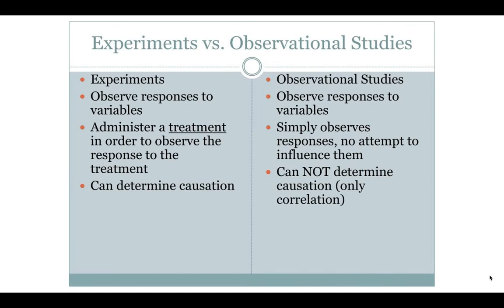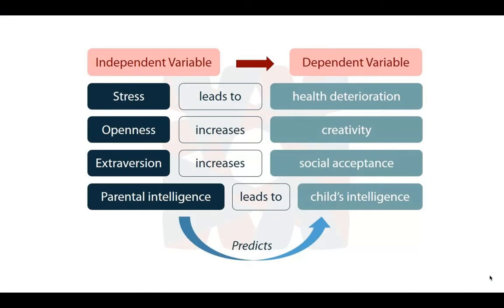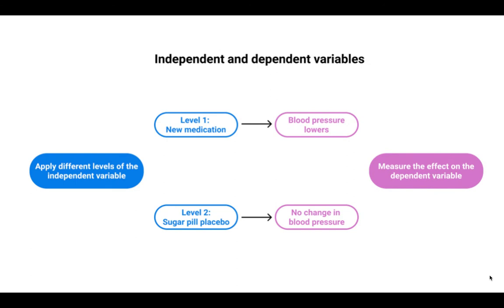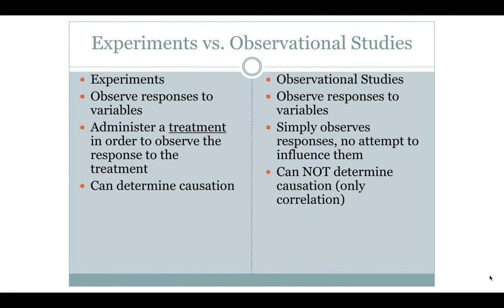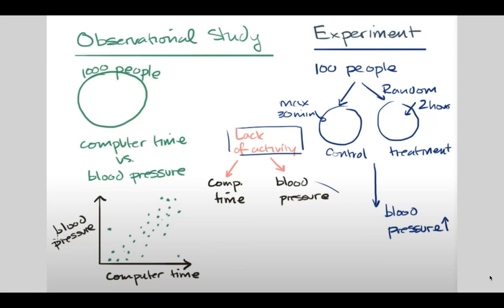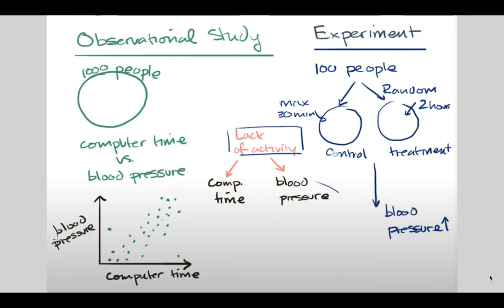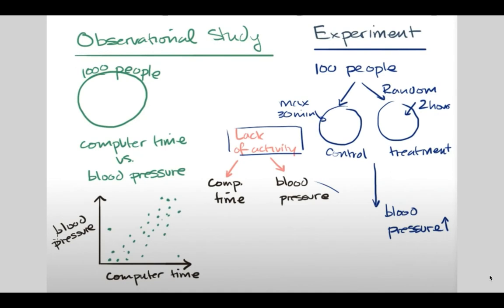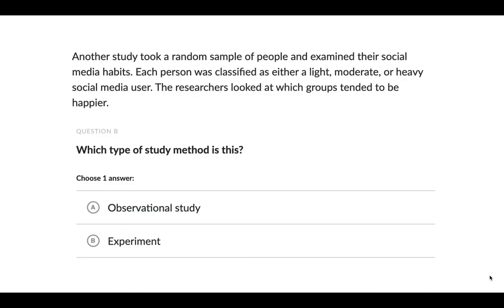Types of Statistical Studies - High School Statistics